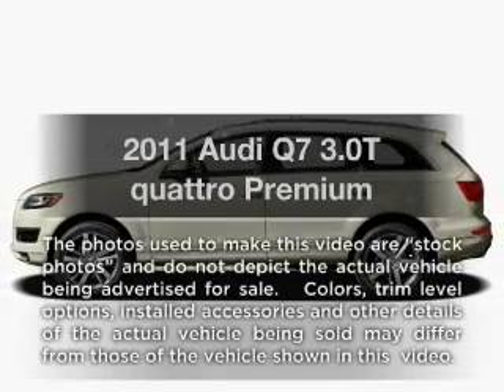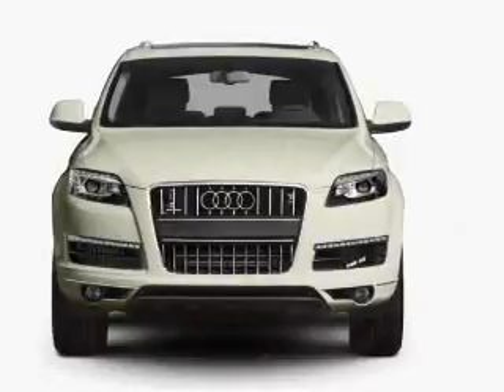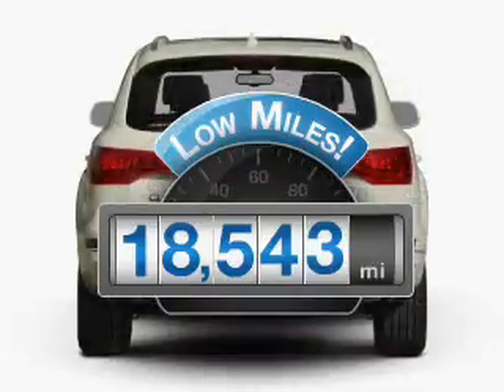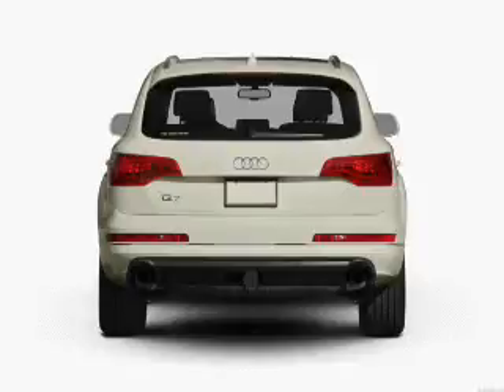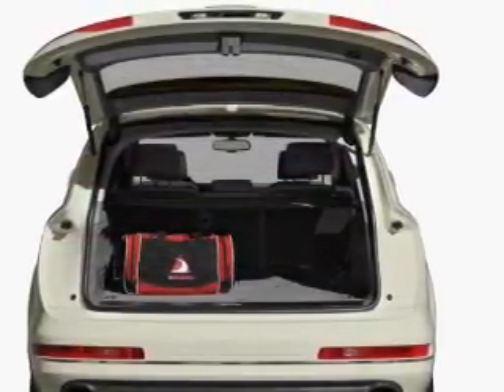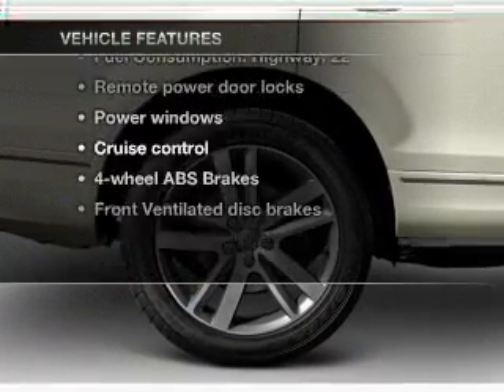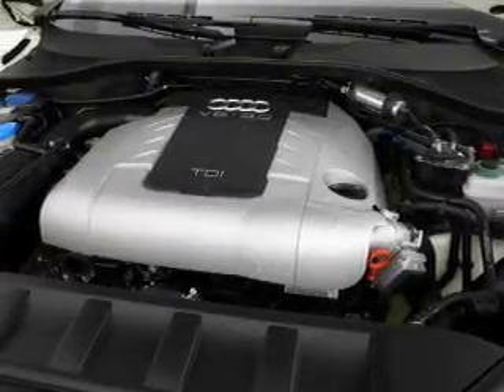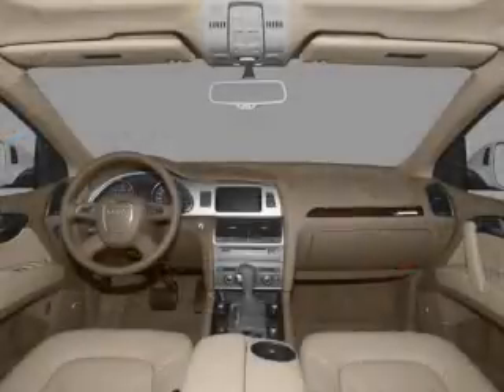2011 Audi Q7 - Malden MA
Year: 2011
Make: Audi
Model: Q7
Trim: 3.0T quattro Premium
Engine: 3.0 liter 6 cylinder 24 valve
Transmission: 8-Speed Automatic
Color: Graphite Gray Metallic
Mileage: 18543
Address:
672 Broadway St, RT. 99